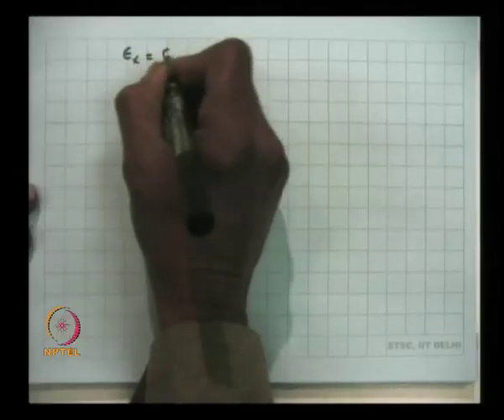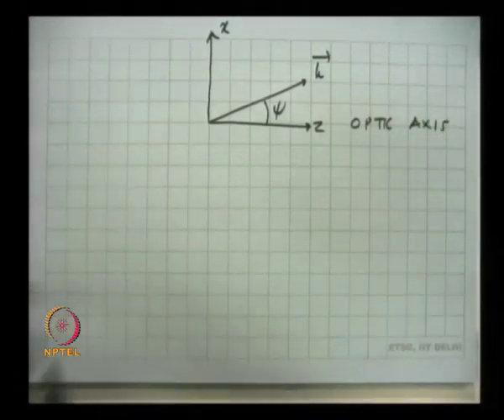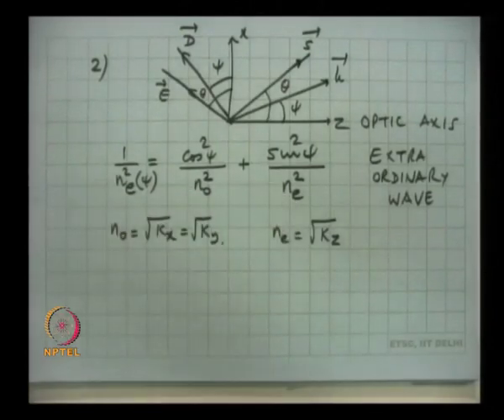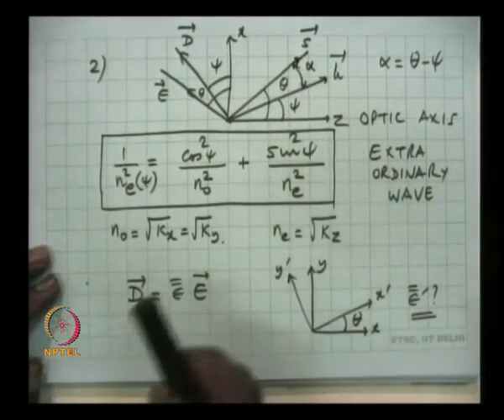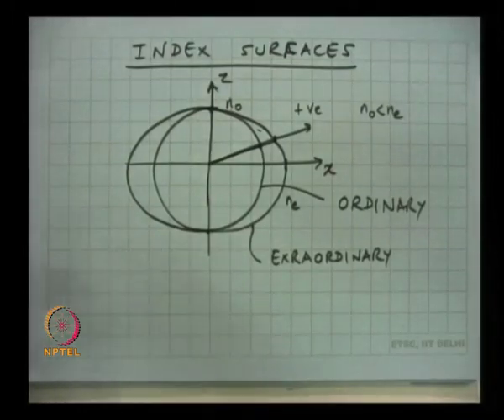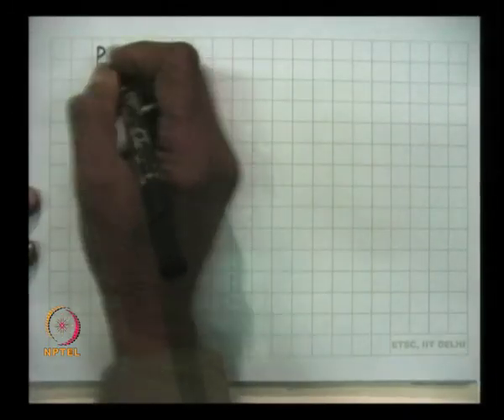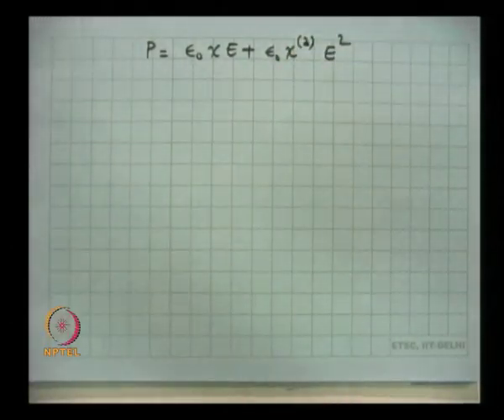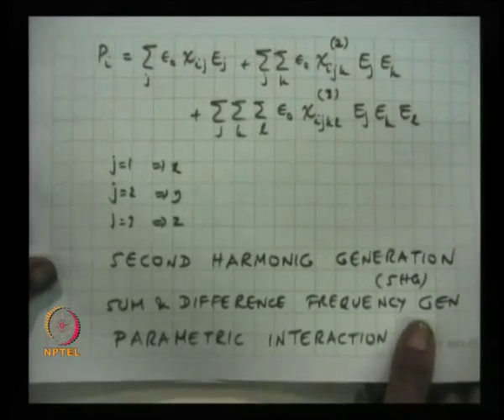Anisotropic Media (Contd..)